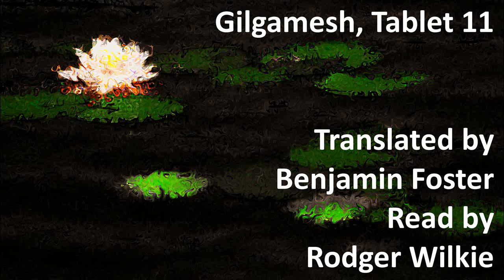Gillgamesh - Tablet 11 - Reading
In the final tablet of the Epic of Gilgamesh, Utanapishtim tells the story of the great flood, a version of the same myth recounted many centuries later in Genesis Books 6-9. The version here is taken from a yet-earlier epic, the Atrahasis, and has been traced back to the flooding of the city of Shurupak around 2800 BCE. The similarities between the version here and the much later biblical version are striking. This tablet also involves an unfortunate encounter with a snake, and marks both the culmination of Gilgamesh's quest for immortality and his rather melancholy return to the walls of his own city of Uruk after venturing to the furthest limits of human experience.